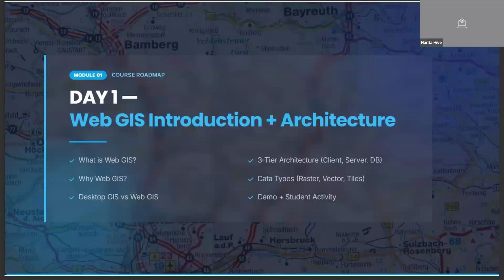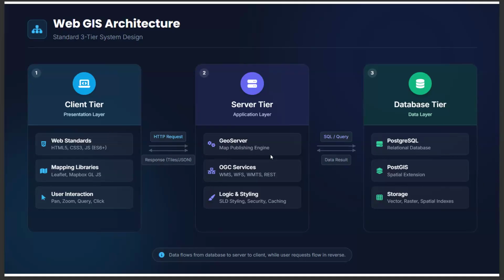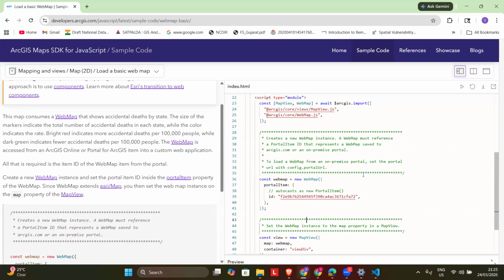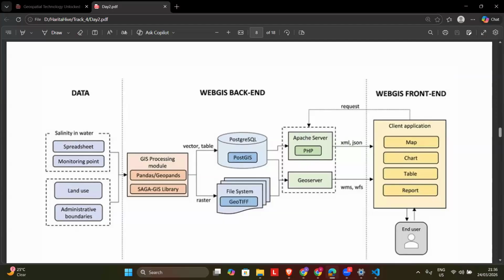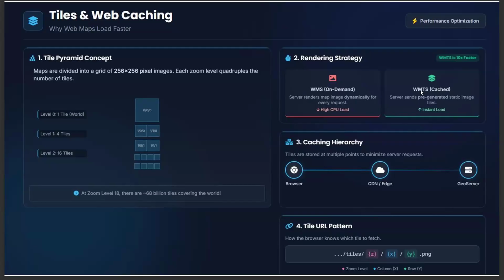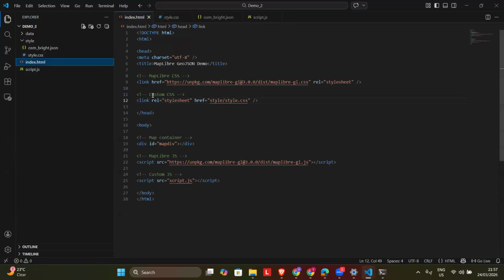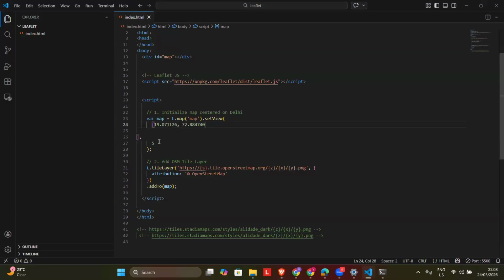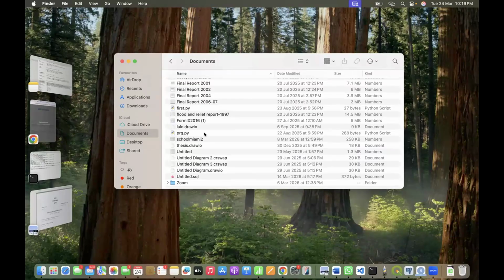Batch_1_Track_1_Session_2nd_24th_Mar